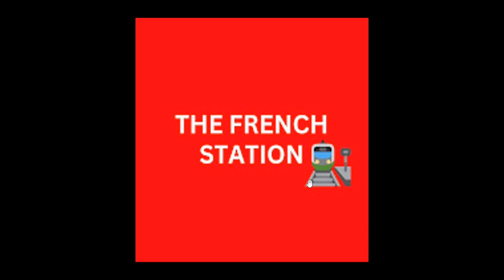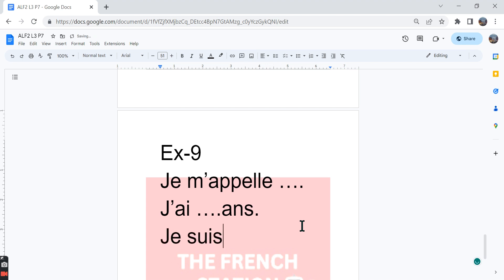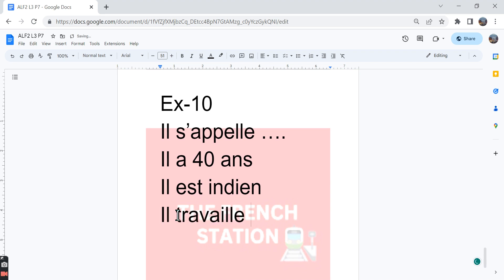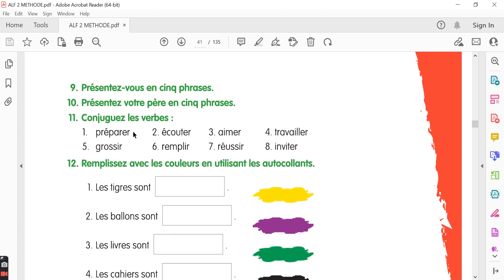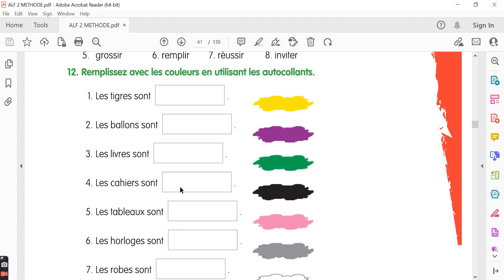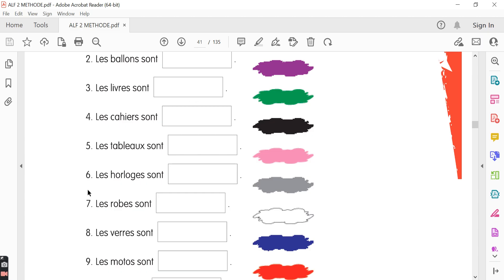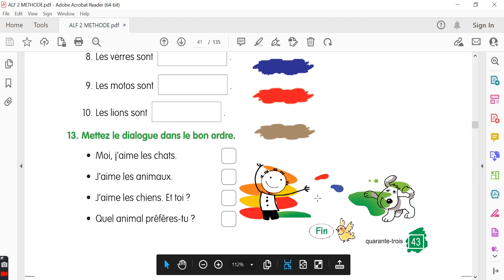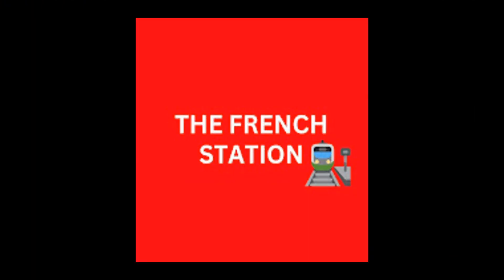Apprenons le français-2, Méthode de français, Leçon-3, Part-8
This video covers the exercises 9 to 13 in lesson 3 from the book ALF-2.